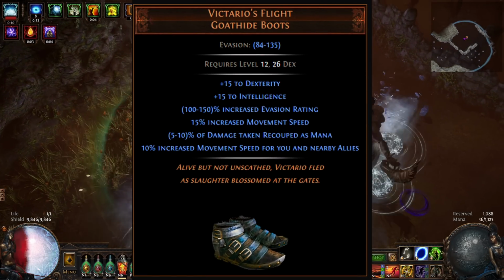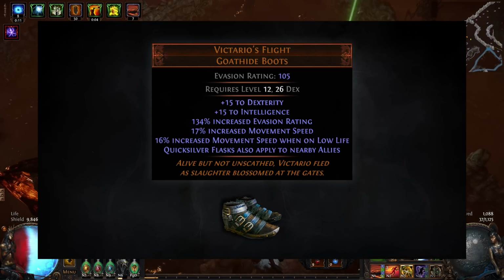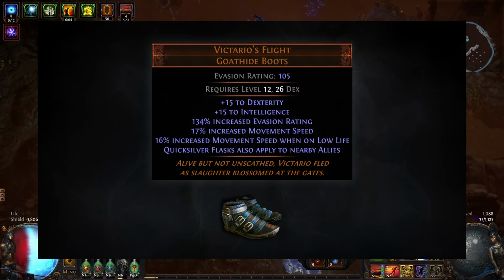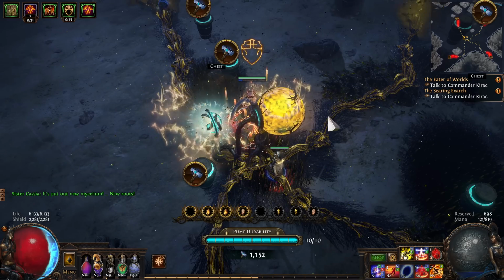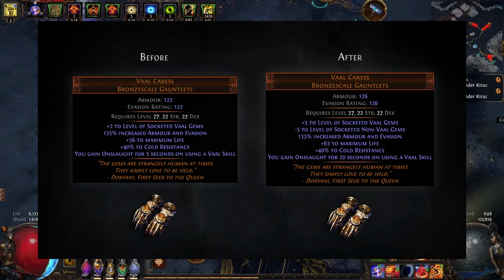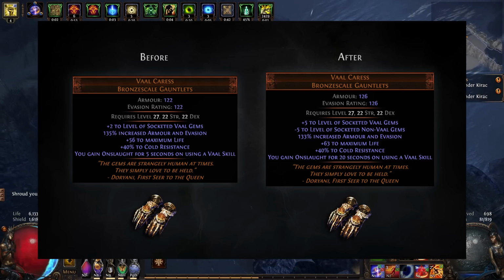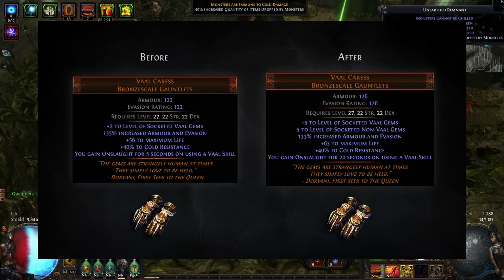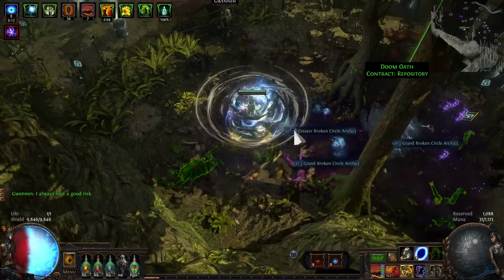Are These Better Than Before? Worse? Or Just Different?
Welcome to another PoE 3.19 Lake of Kalandra Spoiler this time looking at Vaal Caress and Victario's Flight!

If you want to see any of my other spoilers be sure to check the card, or you can check out all of my poe news videos in this playlist

0:00 - Victario's Flight
6:20 - Vaal Caress